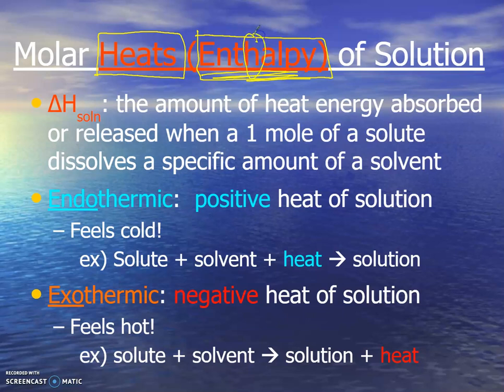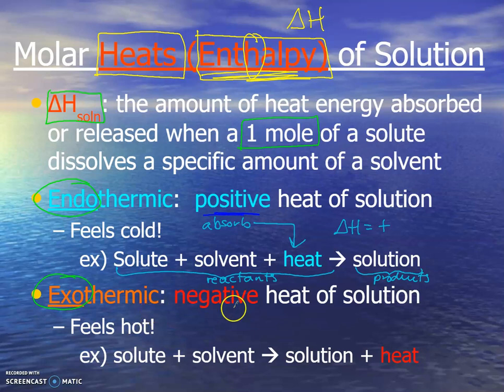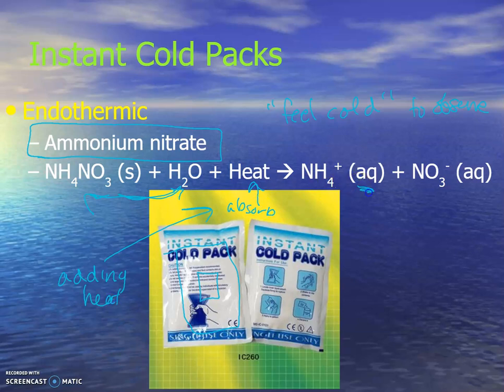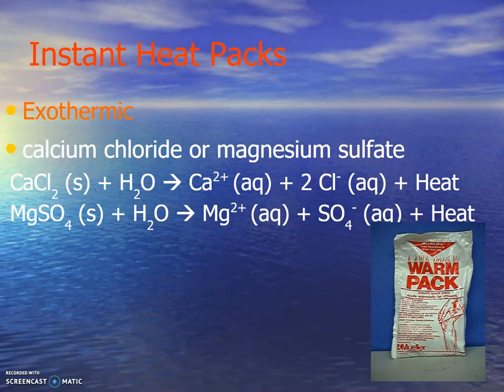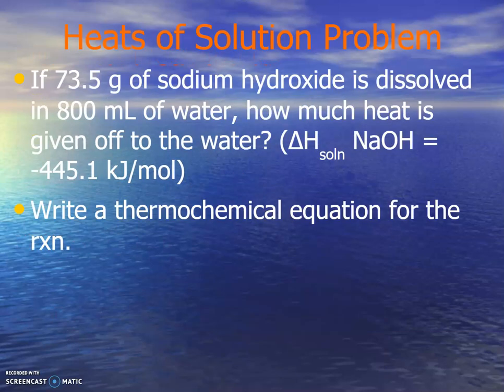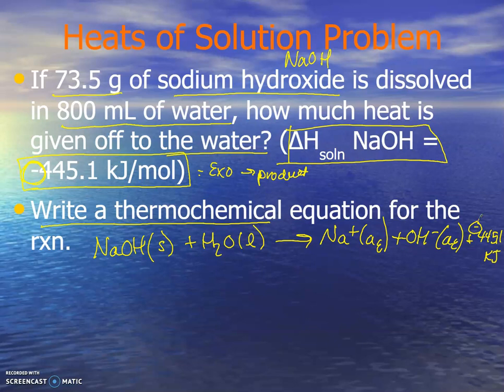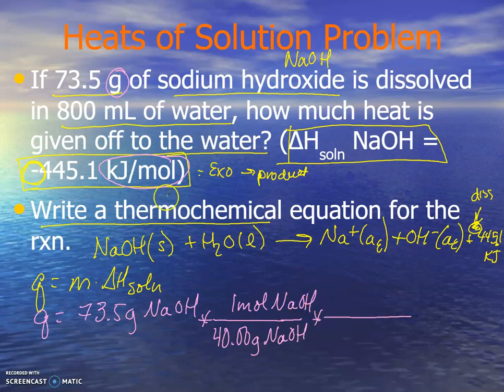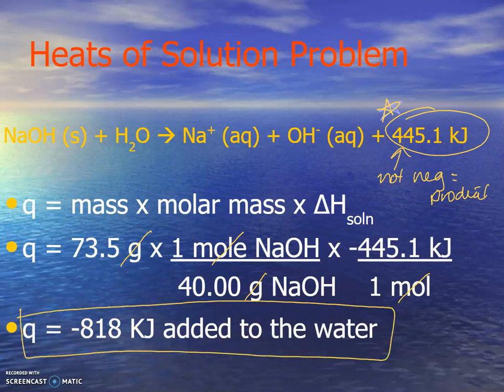12.4 Molar Heat of Solution & Thermochemical Equations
This video explains what a molar heat/enthalpy of a solution is and offers common examples.  The difference between endothermic and exothermic thermochemical reactions are discussed.  Lastly, this video goes through how to solve an enthalpy calculation, going over how to cancel out all units.